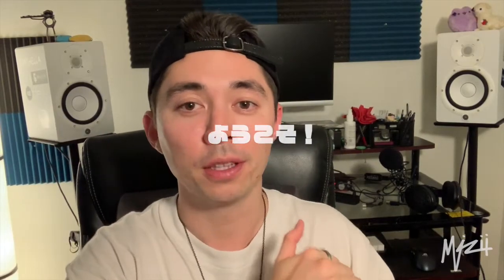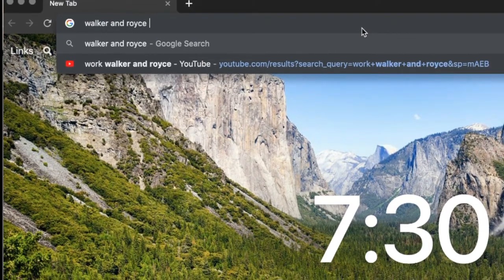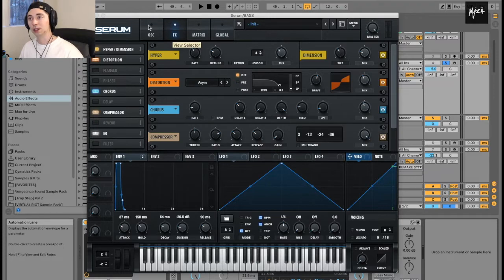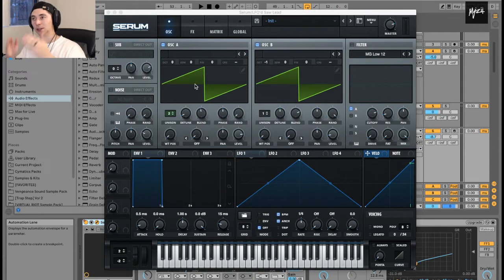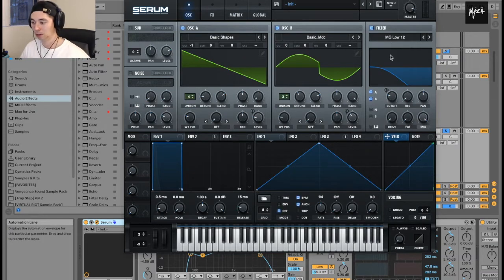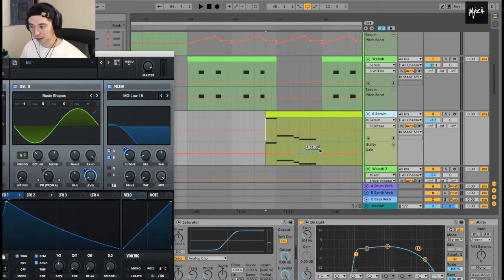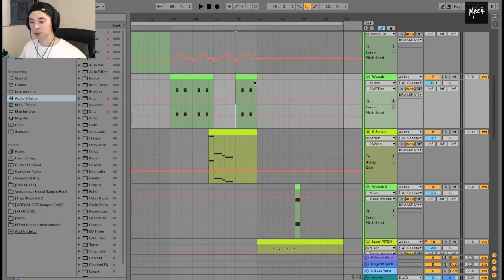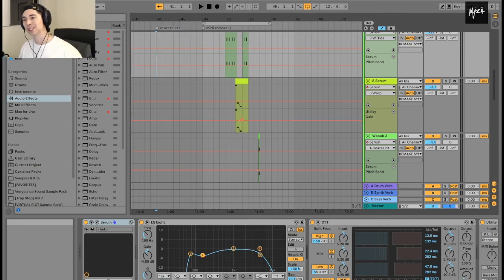Drop Remake - Walker & Royce WORD Tutorial [FREE SERUM PATCH DOWNLOAD]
TIMESTAMP FOR PREVIEW: 0:22

There will be more electronic music based tutorials & walk-throughs in the future including: house, future bass, trap, and many more!

Equipment/Software Specs

Software: Ableton Live 10.1
Monitors: Yamaha HS7 (Whites)
Headphones:
Sennheiser HD6XX
Audiotechnica ATH-M40X
Sennheiser HD25 (DJing)
Audio Interface: Scarlett Focusrite 2i2
Keyboard: KORG Micro-Key 37
Webcam: Logitech c920
Laptop: Macbook Pro (Mid 2015)
2.5 GHz Intel Core i7 / 16GB 1600 MHz DDR3

how to make ableton serum massive vst FLstudio ekali nghtmre boomboxcartel krane quix 1788-L rezz porter robinson madeon zedd house music chris lake fisher dirty bird tech deep house nightbass acslater chris lorenzo reddit tutorials musician